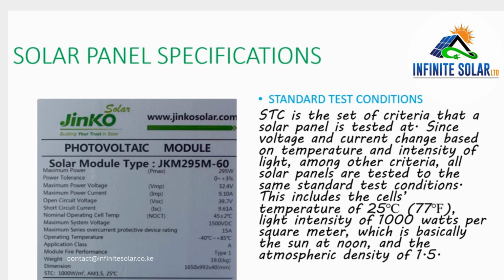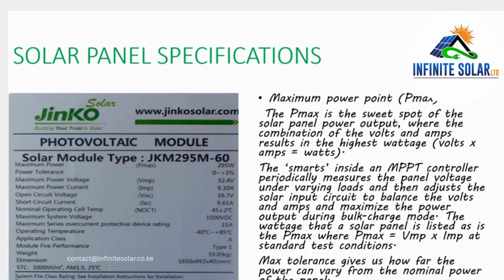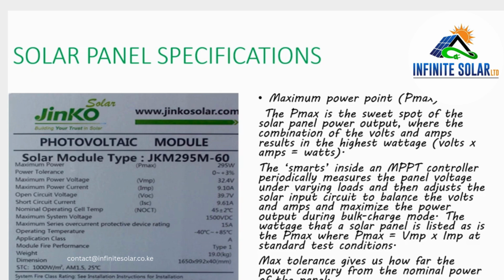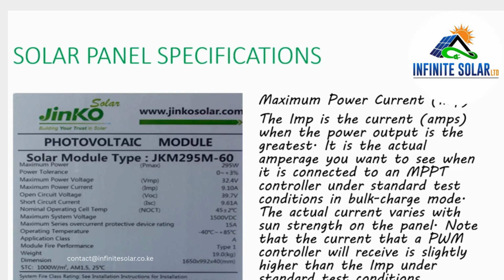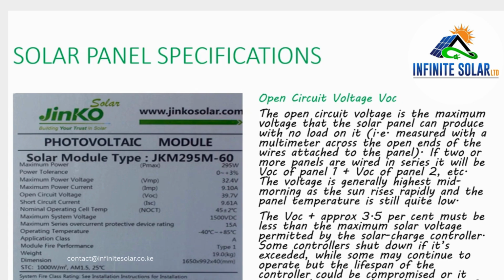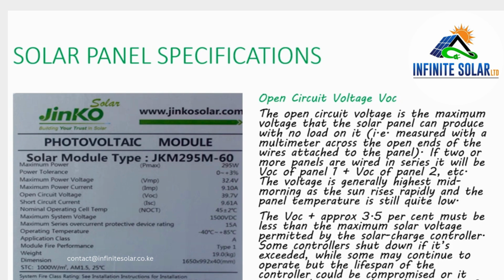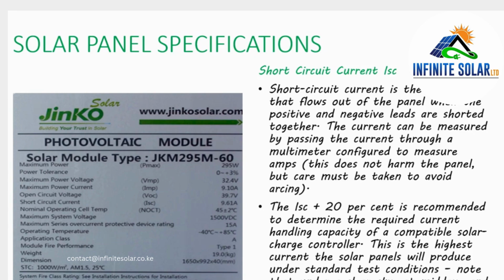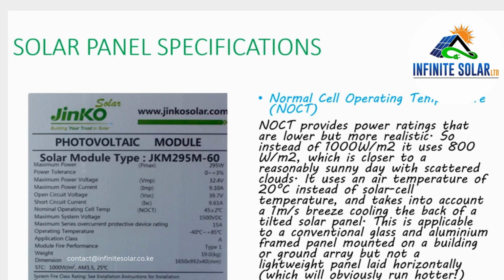How to Read Panel Specifications & Its importance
For consultation,supply and installation

Maximum Power (Pmax / Pmpp) – Watts (W)
The maximum power the panel can produce under standard test conditions
Example: 550 W
This is the headline rating, but it’s not what you get all the time
Voltage at Maximum Power (Vmp or Vmpp) – Volts (V)
The voltage when the panel is producing maximum power
Used to size charge controllers & inverters
Important for string design

Current at Maximum Power (Imp or Impp) – Amps (A)

The current when the panel is producing maximum power

Used to size wiring and controllers

Open Circuit Voltage (Voc) – Volts (V)

Voltage with no load connected

Highest voltage the panel can reach

Critical for cold-weather calculations

Must never exceed inverter/controller max voltage

Short Circuit Current (Isc) – Amps (A)

Current when the panel output is shorted

Used for fuse and wire sizing

Panels cannot force more current than Isc

EFFICIENCY & SIZE
Module Efficiency (%)

How much sunlight is converted into electricity

Higher efficiency = more power from the same area

Example: 22% is high efficiency

Cell Type

Monocrystalline – Most efficient, most common

Polycrystalline – Older, lower efficiency

N-type / P-type – N-type has lower degradation

Number of Cells

Common: 60, 72, 120, 144 (half-cut)

Affects voltage and panel size

TEMPERATURE EFFECTS
Temperature Coefficient of Power (%/°C)

How much power drops as temperature rises

Example: -0.34%/°C

Lower (closer to zero) is better

Temperature Coefficient of Voc

How much voltage changes with temperature

Used to calculate max voltage in cold weather

NOCT (Nominal Operating Cell Temperature)

Typical cell temperature in real conditions

Lower NOCT = better real-world performance

SYSTEM COMPATIBILITY
Maximum System Voltage

Highest voltage the panel can be connected to

Common: 1000 V or 1500 V

Maximum Series Fuse Rating

Largest fuse allowed in series

Protects wiring and panel

Power Tolerance (±%)

Manufacturing variation

Example: 0 to +5 W

Positive tolerance is good

MECHANICAL SPECIFICATIONS
Dimensions (L × W × H)

Physical size of the panel

Weight

Important for roof loading and mounting

Frame Type

Usually anodized aluminum

Glass Type

Tempered glass thickness (e.g., 3.2 mm)

DURABILITY & SAFETY
Operating Temperature Range

Typical: -40°C to +85°C

Wind Load / Snow Load

Mechanical strength ratings

Example: 2400 Pa wind / 5400 Pa snow

Ingress Protection (IP Rating)

Usually IP67 for junction box

PERFORMANCE OVER TIME
Degradation Rate (% per year)

How much output drops annually

Example: 0.4%/year

Warranty

Product Warranty – Physical defects (10–25 yrs)

Performance Warranty – Power output guarantee (25–30 yrs)

STANDARD TEST CONDITIONS (STC)

Most ratings are measured at:

1000 W/m² sunlight

25°C cell temperature

AM 1.5 spectrum

⚠️ Real-world output is usually 70–85% of STC rating